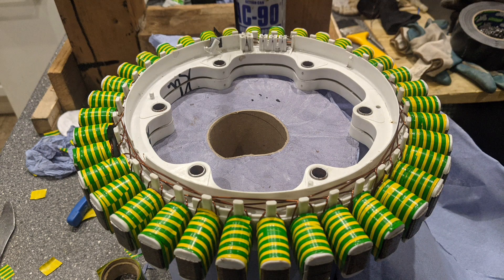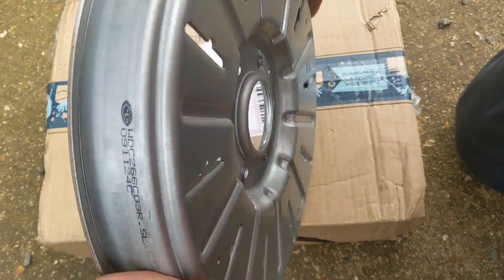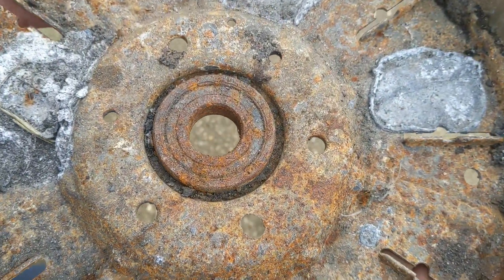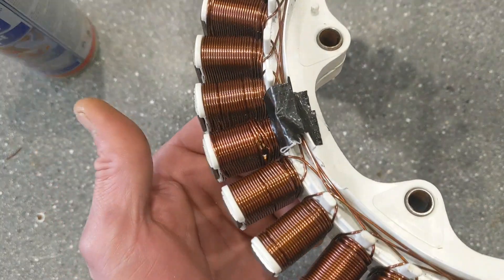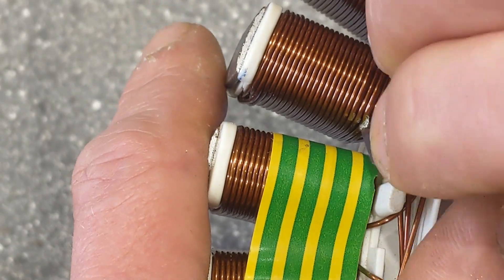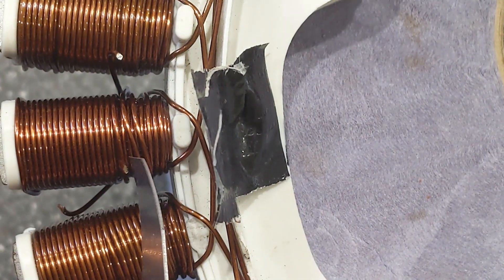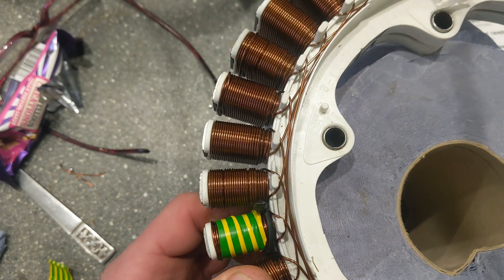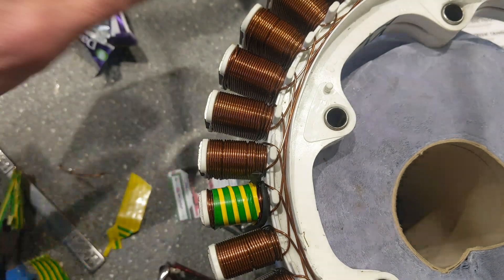LG Smartdrive Stator Repair ALUMINIUM WIRE for future FREE ENERGY wind turbine project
I don't need to test it to know it is now fixed but will be dealing with that in another video.

Was going to go over some plans for a ew VAWT PROJECT.